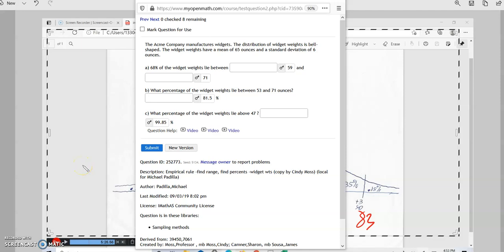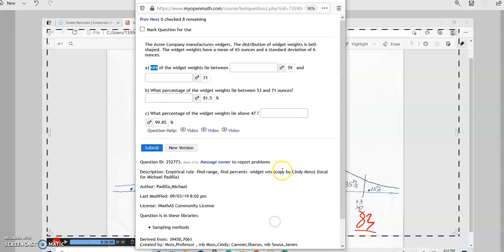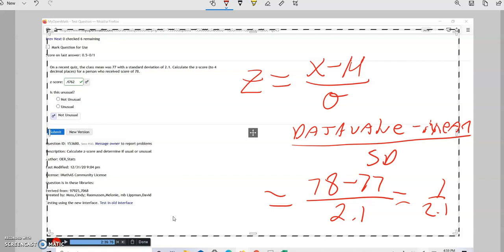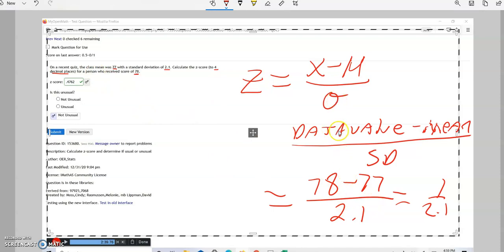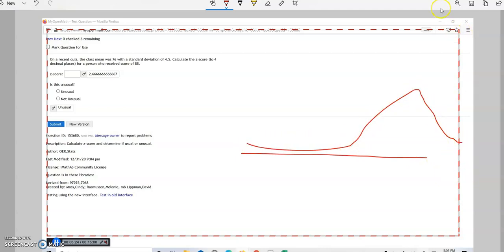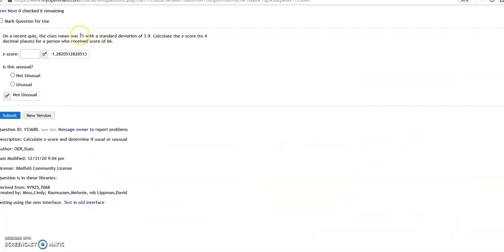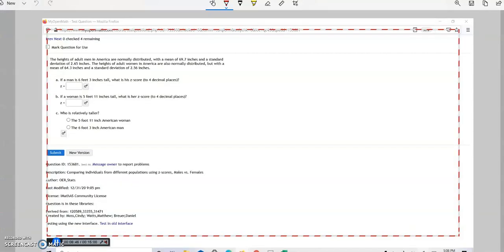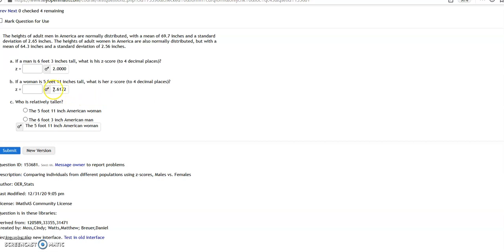CH2 Rec5 MTH128